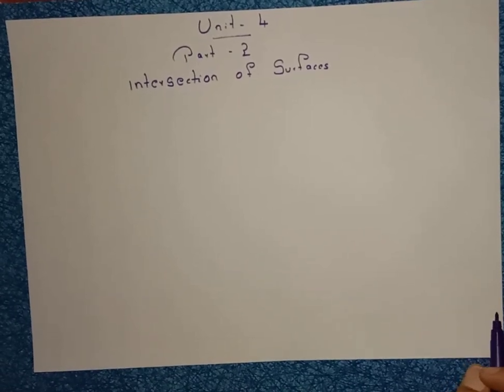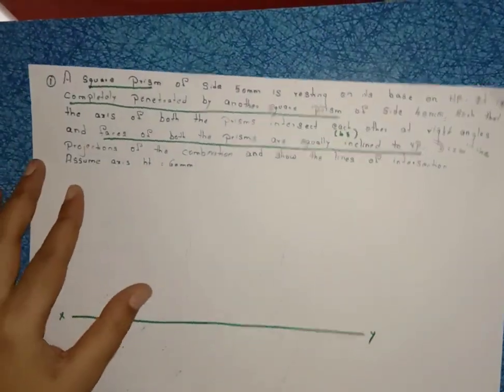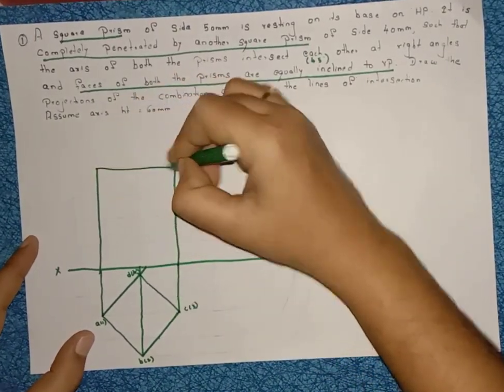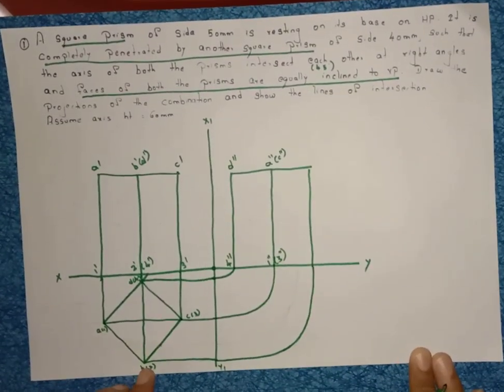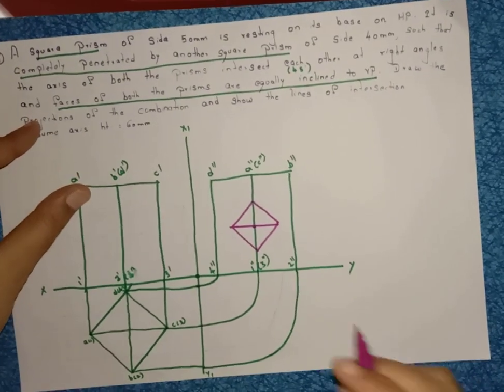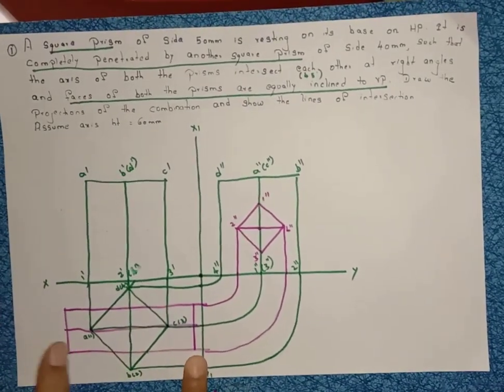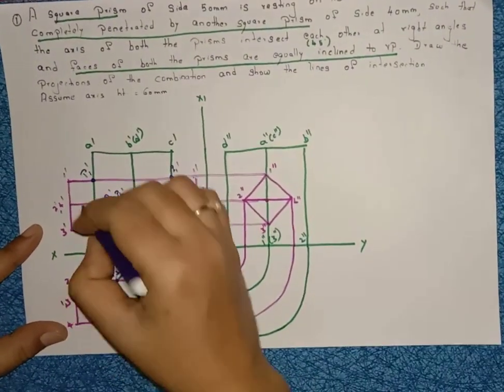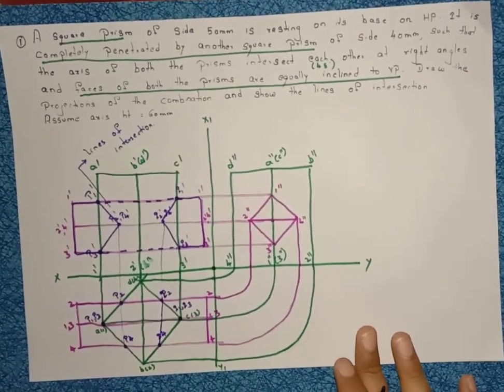UNIT - IV : Intersection of Surfaces : Lecture -1 : Prism vs Prism - I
Problem based on - Square Prism intersecting Square Prism